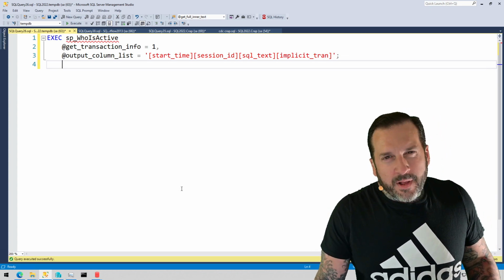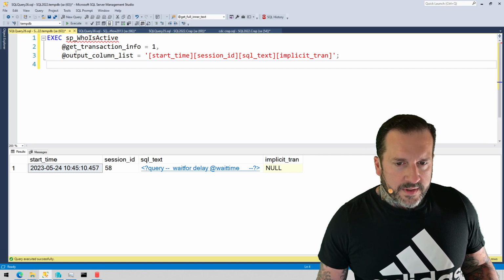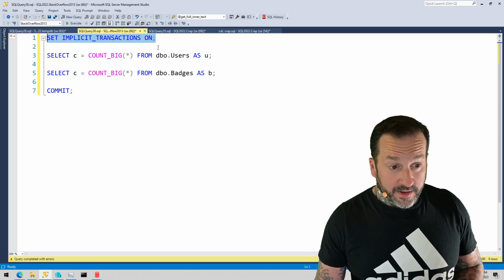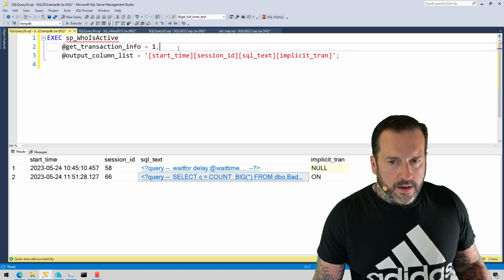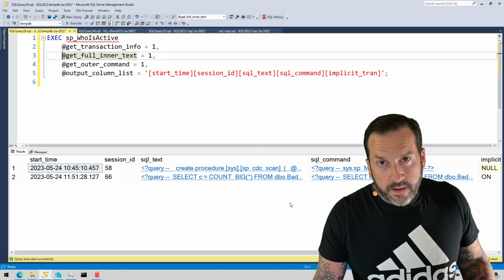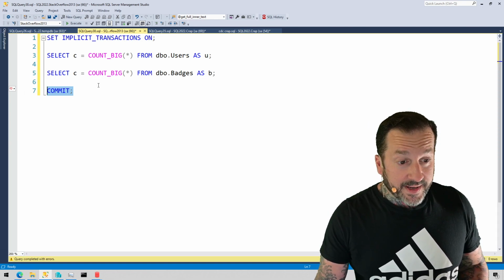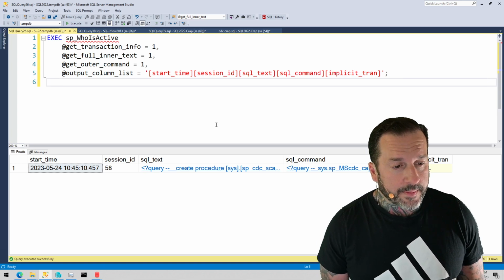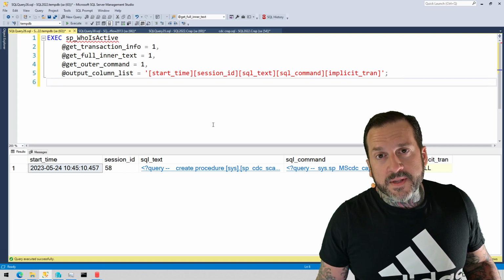sp_WhoIsActive: Tracking Down Implicit Transactions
In this video, I delve into the intricacies of implicit transactions in SQL Server using SP who is active as a tool to track down these pesky issues. I demonstrate how SP who is active can sometimes provide misleading information about queries within implicit transactions, especially when dealing with multiple statements. By walking through an example where I use SP who is active and tweak its parameters, I highlight the limitations of this powerful system health monitoring stored procedure in fully revealing the behavior of implicit transactions. Throughout the video, I emphasize the potential pitfalls of using implicit transactions without a thorough understanding of their implications, ultimately advising viewers to avoid them whenever possible due to their confusing nature and the challenges they pose for troubleshooting and performance optimization.

CHAPTERS

00:00:00 - Introduction
00:00:29 - Implicit Transactions Overview
00:01:30 - SP Who is Active
00:02:15 - Tracking Implicit Transactions
00:03:21 - SP Who is Active Limitations
00:04:07 - Get Outer Command Parameter
00:04:51 - Commit and Transaction End
00:05:32 - Conclusion

💬 CONNECT
Ask questions at Office Hours